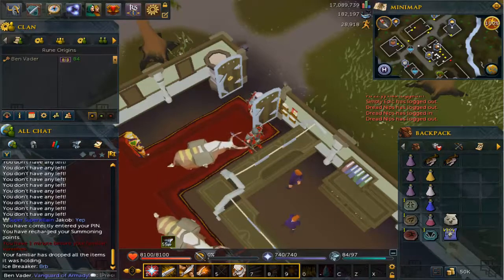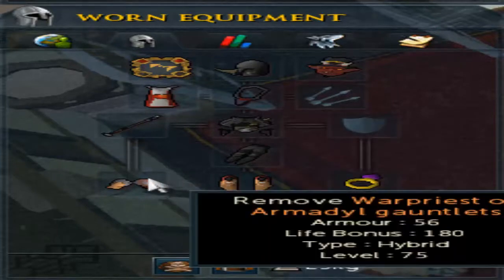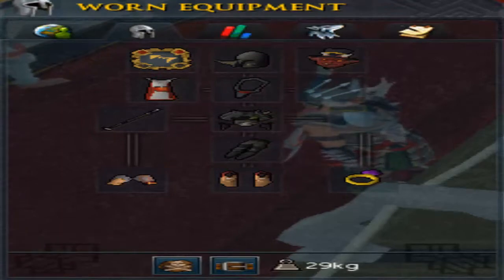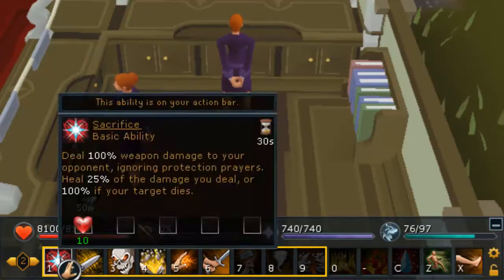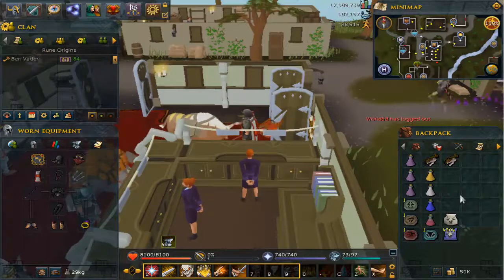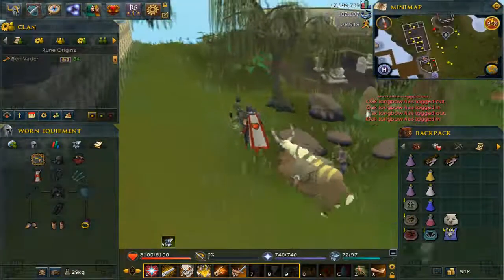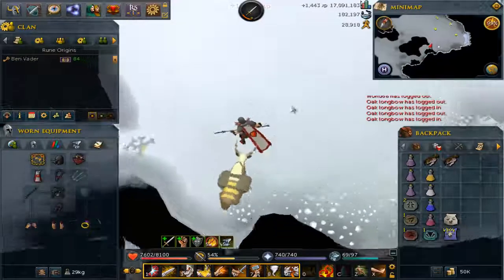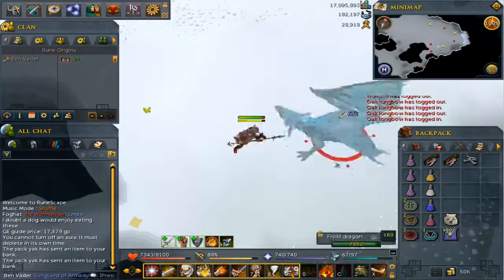In Detail Frost Dragons Guide! - 3.5M - 5M Per hour!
Here is my take on frost dragons and my own unique guide for them. Hope you all enjoy and i really hope this helps!